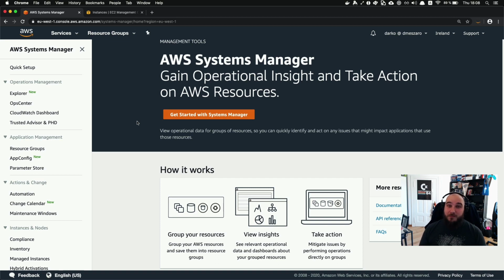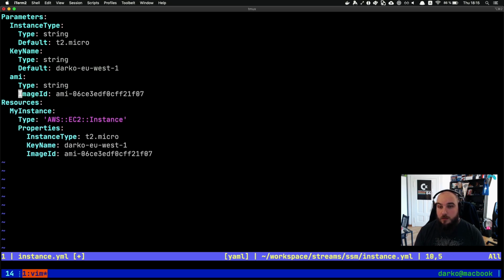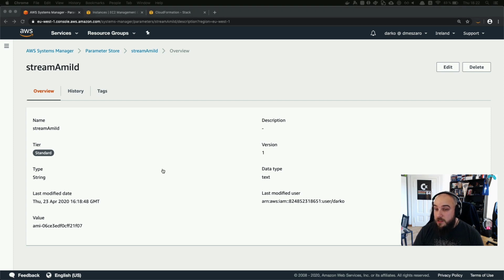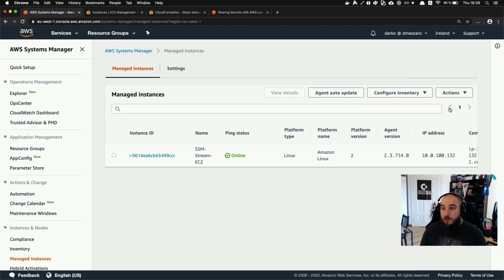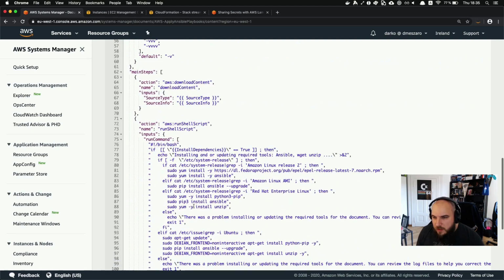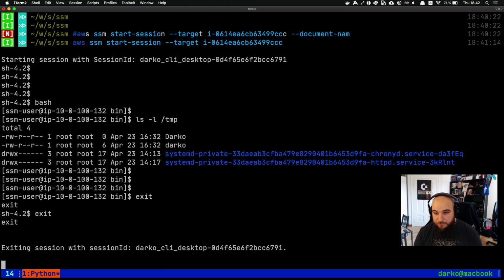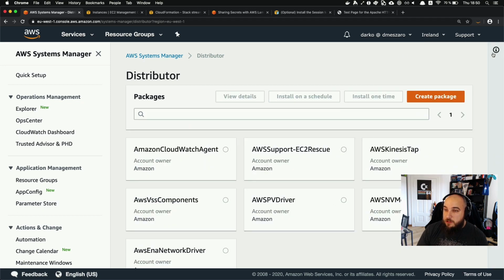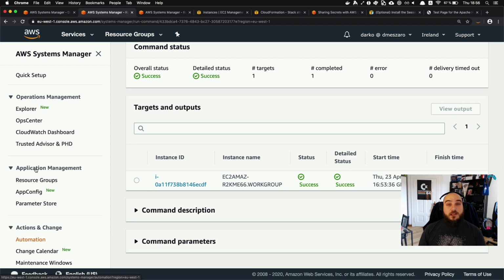AWS Systems Manager - First look!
Video from my stream where we have a look at AWS Systems Manager (SSM). Looking at its various features such as Session Manager, Distributor, Run command and automation!